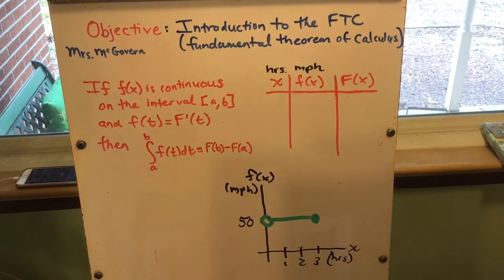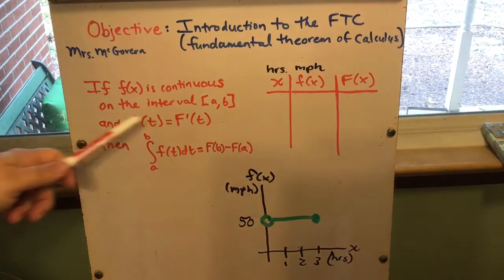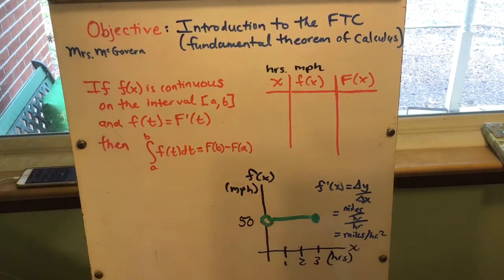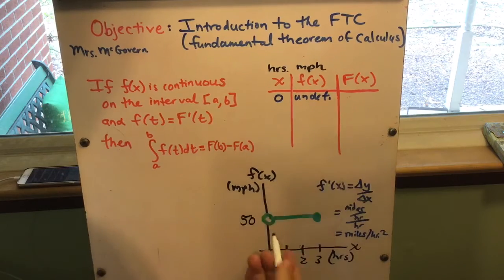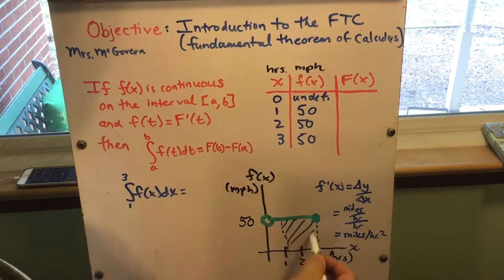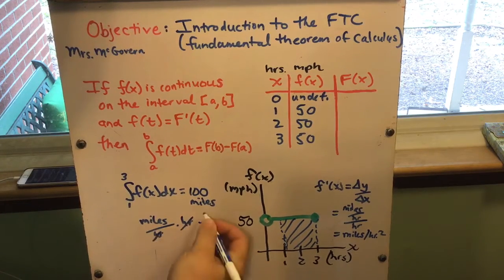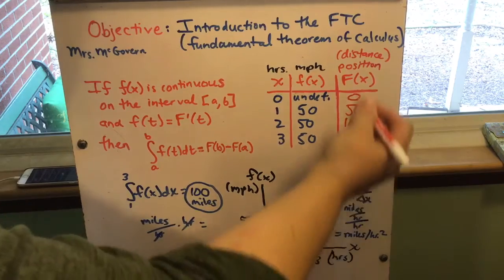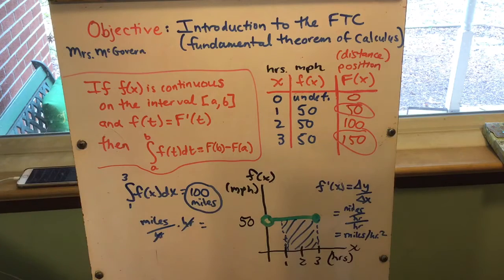Introduction to the first fundamental theorem of Calculus (FTC)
Use a velocity graph to show how the FTC works.